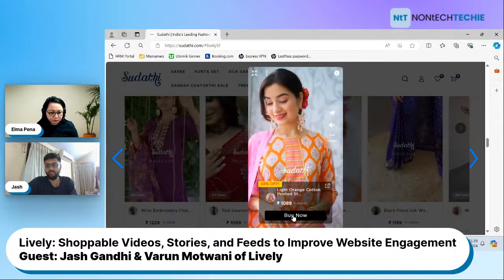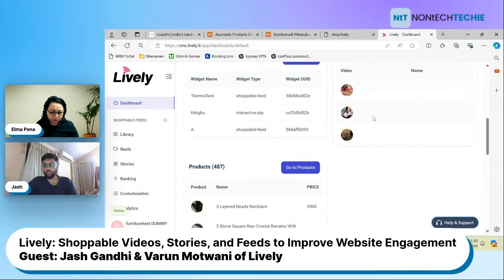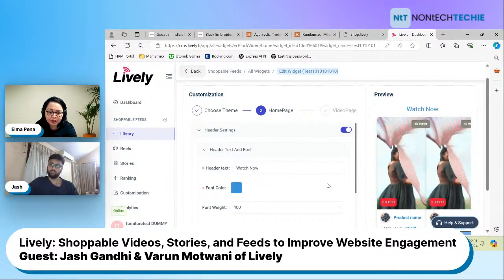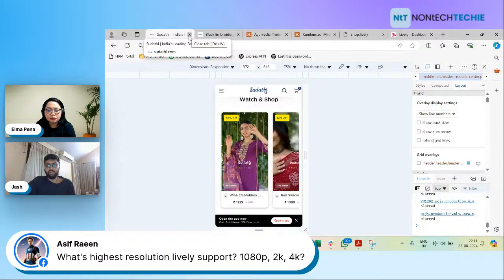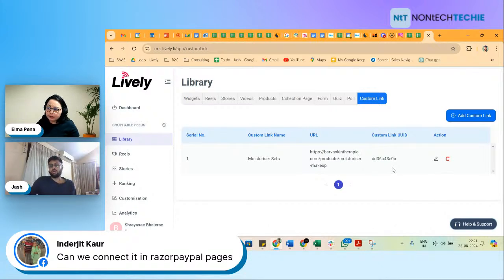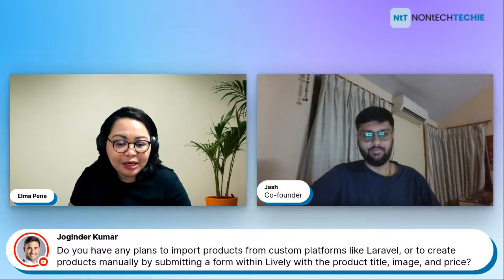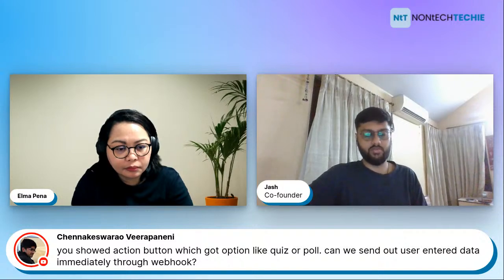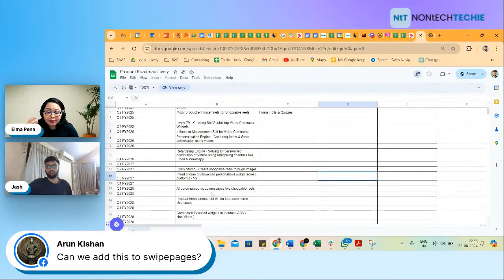Lively: Shoppable Videos, Stories, and Feeds to Improve Website Engagement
Thanks to Jash & Varun of Lively for joining us live and sharing how to improve website engagement, add CTAs to your videos, create stunning feed and stories, all without slowing down your site.

Subscribe to @nontechtechie and join weekly live streams with experts for a chance to WIN one of the software licenses we giveaway at the end of the livestream worth up to $300!

Looking to grow your business?

What you'll learn:
- Embedding actionable videos on your site
- Customizing video widgets for a seamless user experience
- Auto-importing videos from social platforms like TikTok and Instagram
- Tracking and analyzing video performance metrics
- Using shoppable videos to boost engagement and conversions